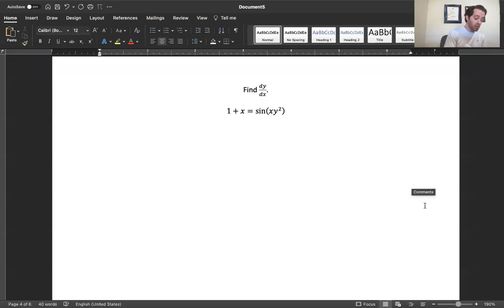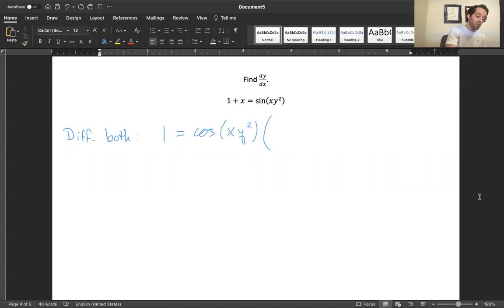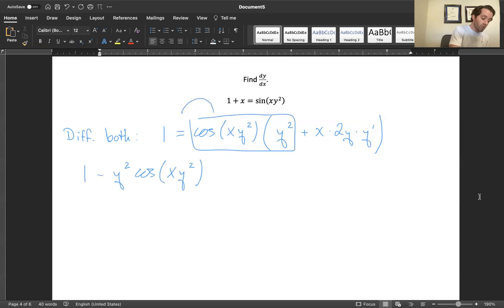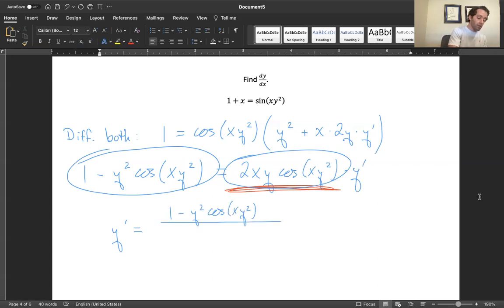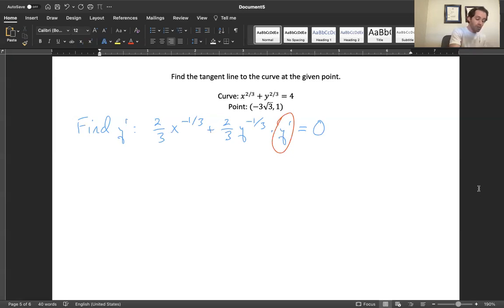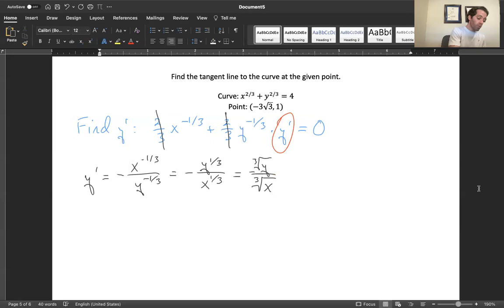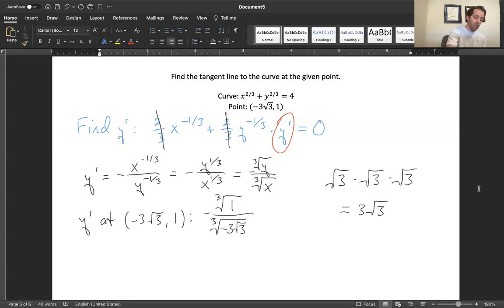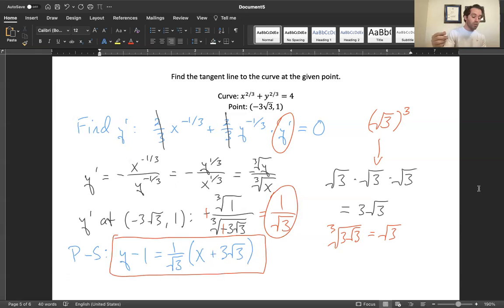Needham Calculus: Implicit Differentiation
So your equation doesn't have y isolated. Sounds tough, kid. But life is tough. Here's how you tackle it anyway.